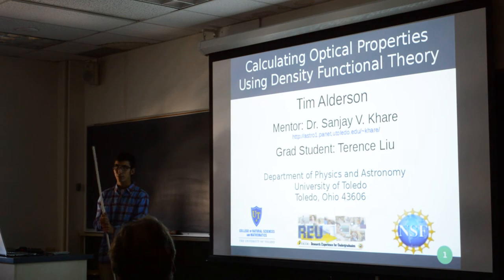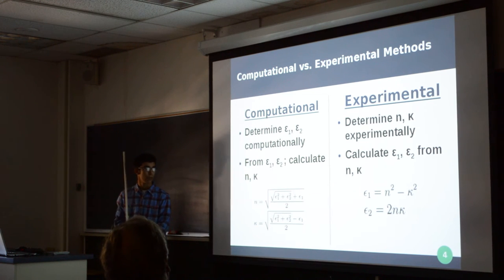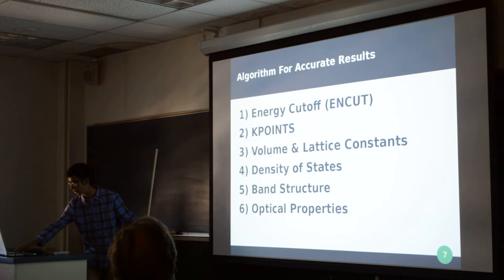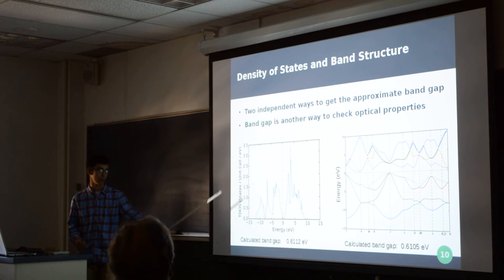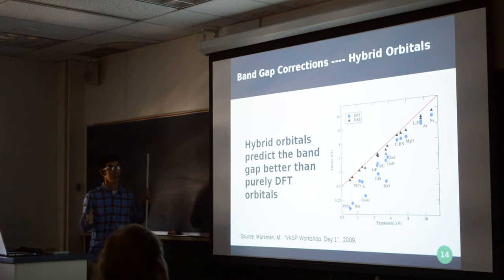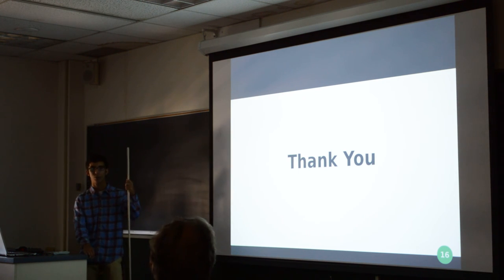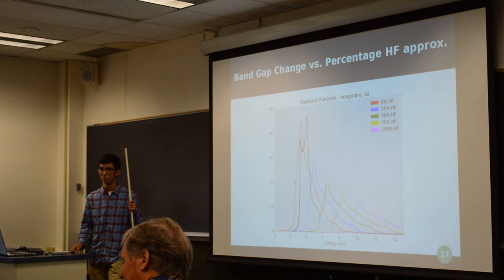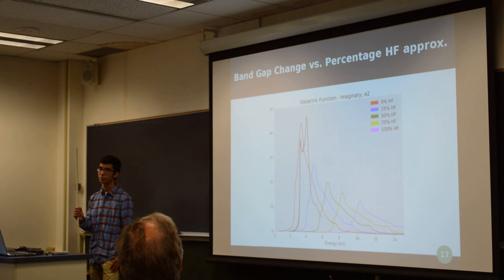Tim Alderson - Calculating Optical Properties Using Density Functional Theory